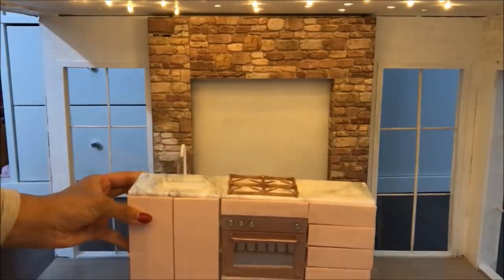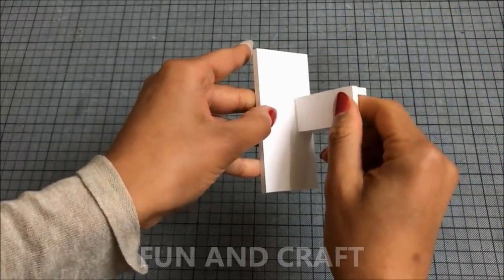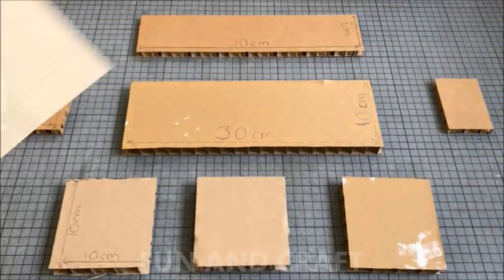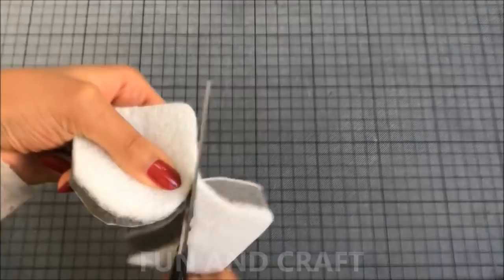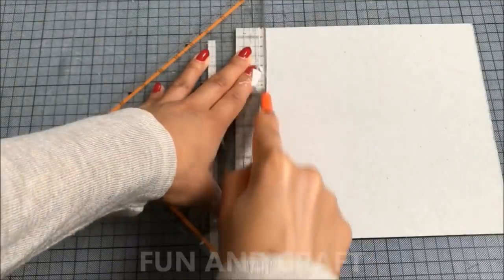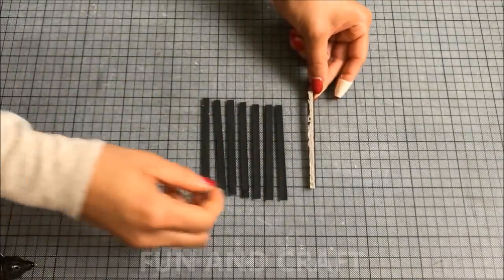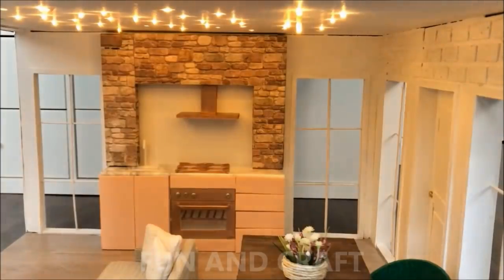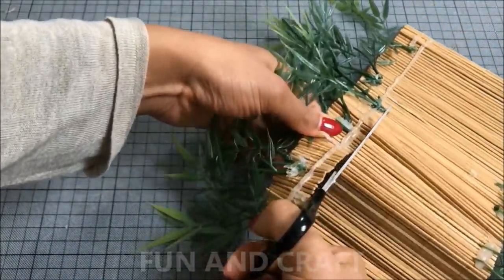DIY Miniatures: Modern Living Room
how to make miniature furniture